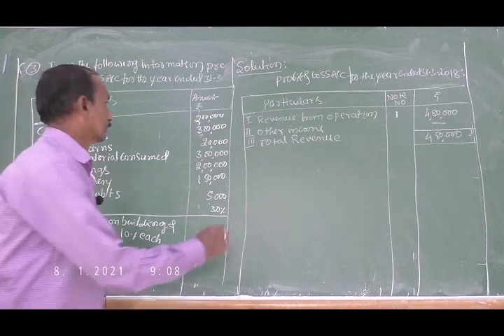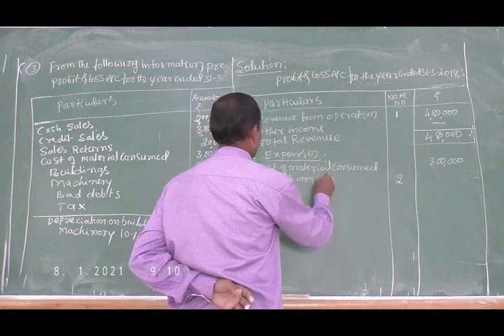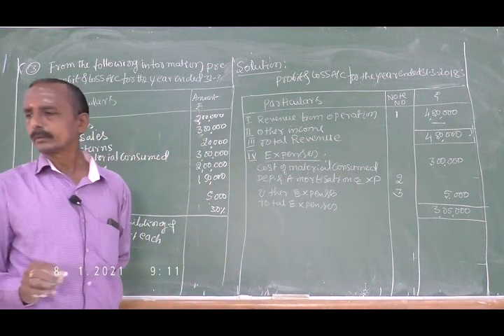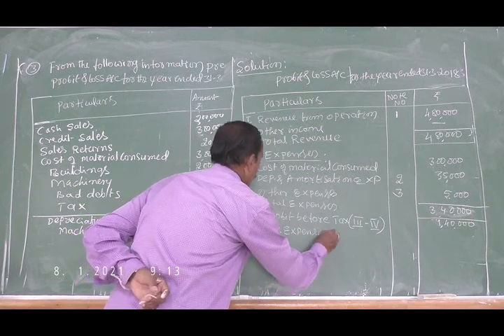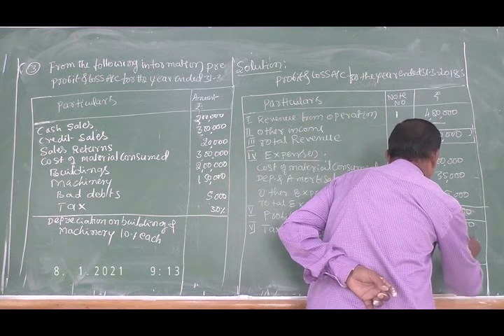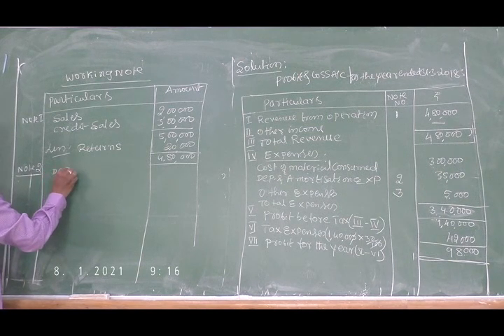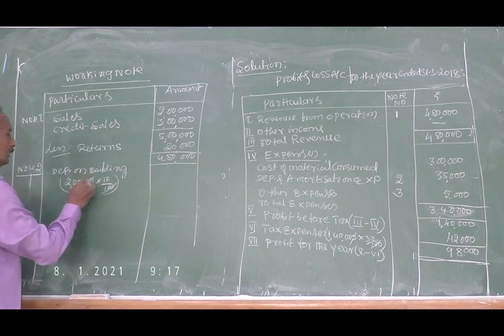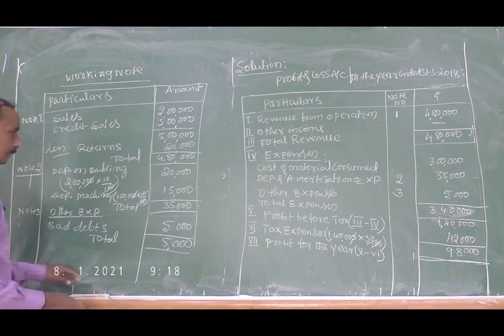II PUC Accountancy class part 10